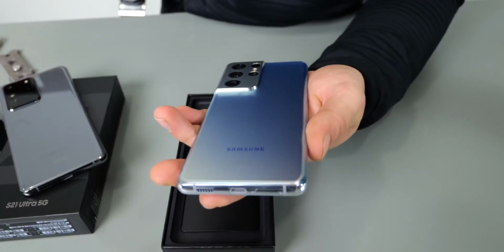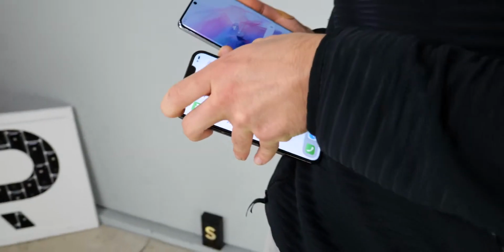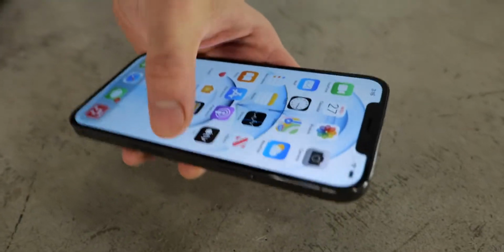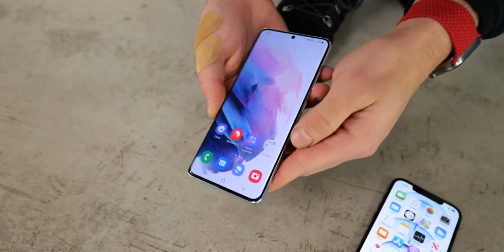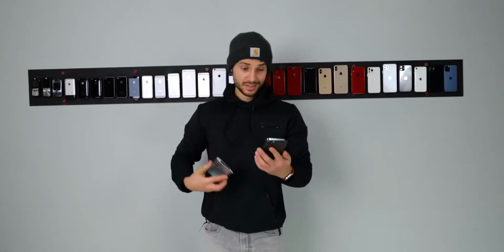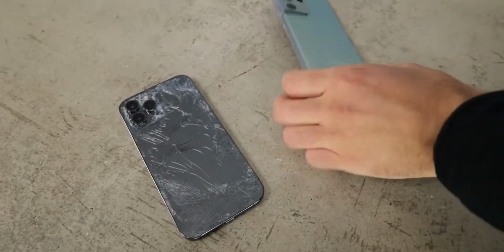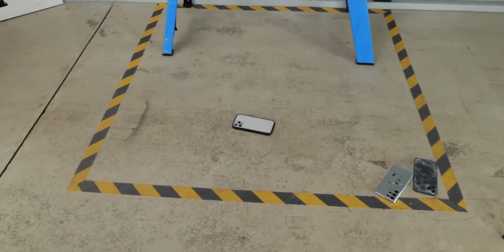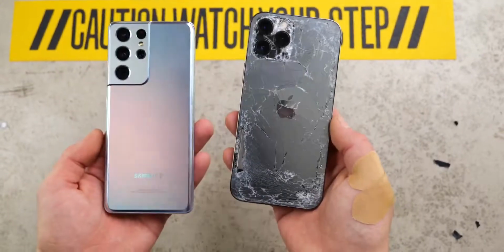iPhone 12 Pro 🆚 Samsung Galaxy S21 !Drop Test😱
This Channel Is about Make Everyone Smile with Videos Like Prank Challenge and Other funny Contents.

IPhone 11 Pro Unlocks 256GB $700

Samsung Galaxy S21 5G | Factory Unlocked $700

The best  Healthy Product
1. VIJUVE Inc - Vitamin C For Face
2. SoFlo Detox - Organic Smoothly & Juice

3. HelloYumi - This is Baby Food Now Freshly made,

4. glowup. - Made Your teeth 🦷 brightens

Main channel.

(Social Media)